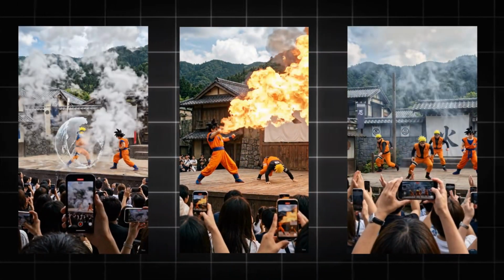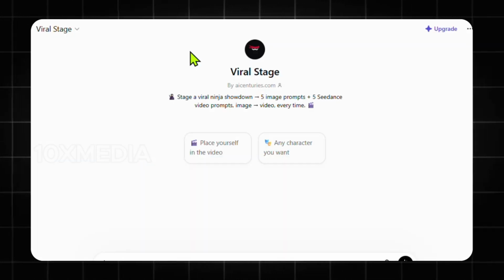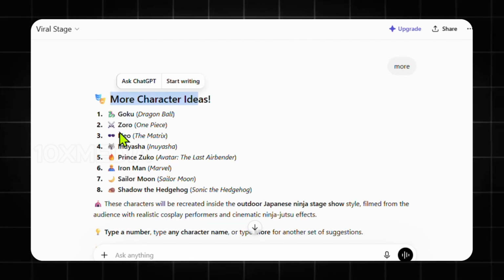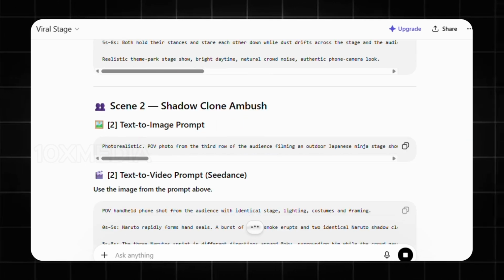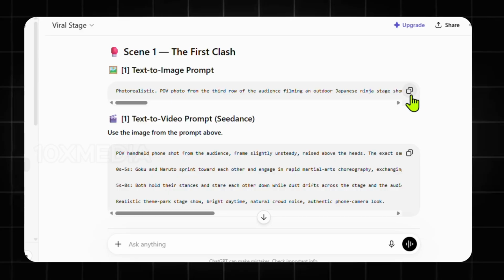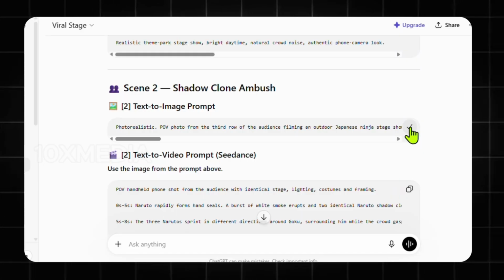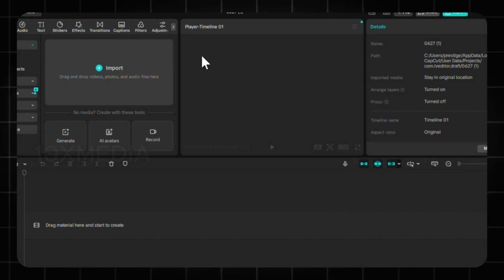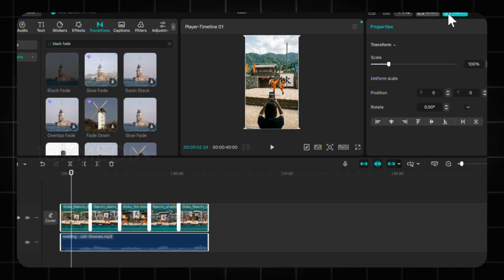Create Viral Stage Performances With Any Character Using AI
Learn how to create an AI stage performance using simple prompts. This guide shows you how to generate custom characters and video sequences.

Creating high-quality content is easier when you use a structured GPT prompt library to guide your creative process. This tutorial is designed for creators who want to produce unique visual performances without needing complex animation software. You will see exactly how to select characters, generate specific prompts, and finalize your AI video creation projects from start to finish.

Whether you decide to place yourself in the video or generate entirely new performers, the workflow remains straightforward. By following these steps, you can build a consistent AI stage performance that fits your specific artistic vision. Mastering these tools allows you to iterate quickly on your ideas, making the bridge between concept and final output much shorter for any type of digital production.

🔥 In This Video You'll Learn:

How to create AI stage performance videos
Turn any character into a realistic performer
Create viral YouTube Shorts with AI
Best prompts for cinematic stage performances
AI animation workflow from start to finish
Editing tips for maximum watch time
How to make videos that reach millions of views

Whether you're creating anime edits, superhero performances, game characters, or original AI content, this tutorial will help you produce professional-looking videos that stand out.

👍 If you enjoyed this tutorial:

Share this with a friend who loves AI videos!

These videos are perfect for:
✅ YouTube Shorts
✅ Instagram Reels
✅ Facebook Reels
✅ AI Content Creators
✅ Animation Channels

⏰ Chapters

00:00 Introduction
00:35 Creating the Character
02:15 Building the Stage Scene
04:30 AI Animation Workflow
07:20 Editing for Viral Shorts
09:40 Export Settings
11:00 Final Results